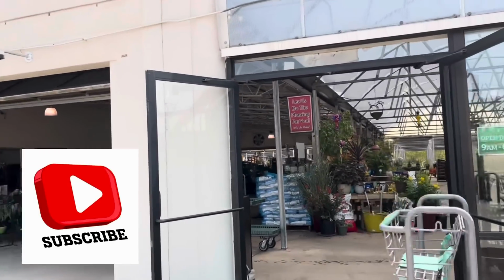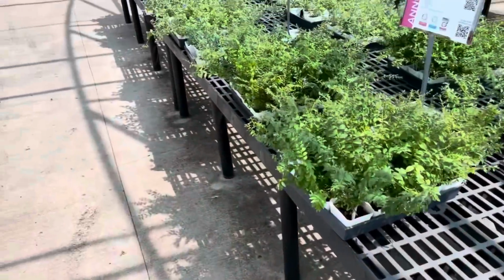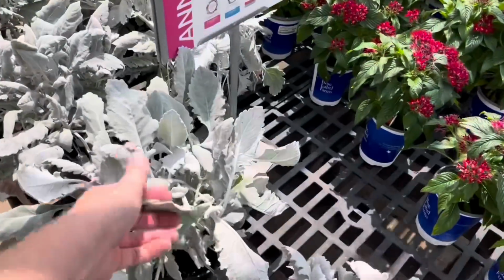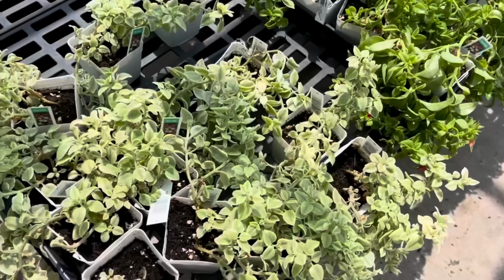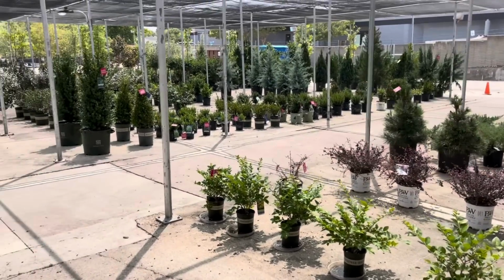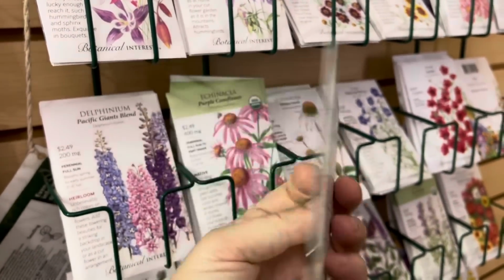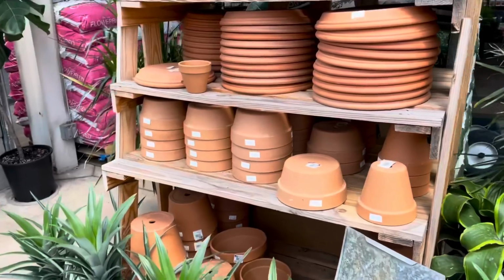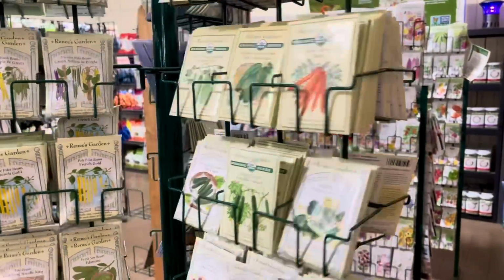So HOT 🔥 But Managed To Find A 90% OFF DEAL! 🌺🌺🌺 || Plant Nursery Visit || Garden Nursery Tour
With the temps soaring, I decided to swing by Calloways Nursery and check out their inventory with a little plant nursery tour.  Although there weren't many plants to have, I still managed to find a great deal!